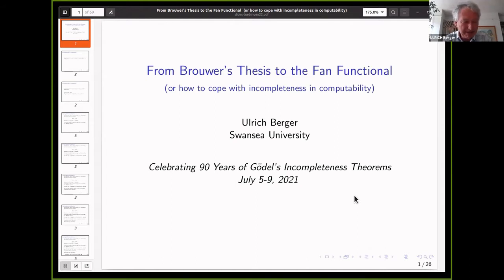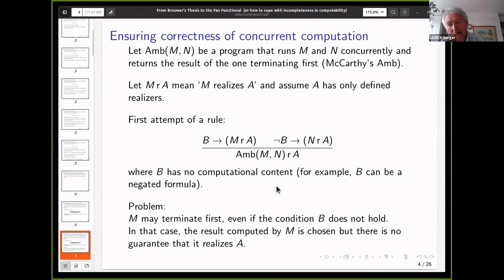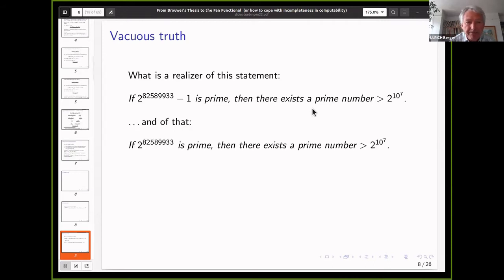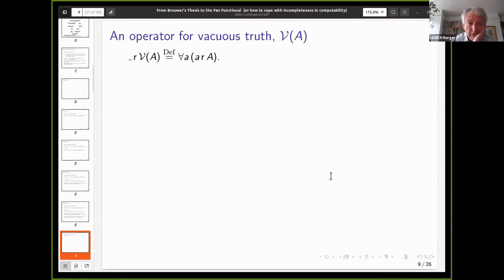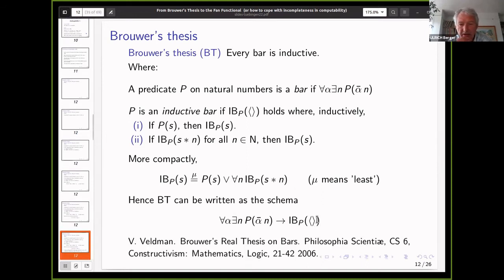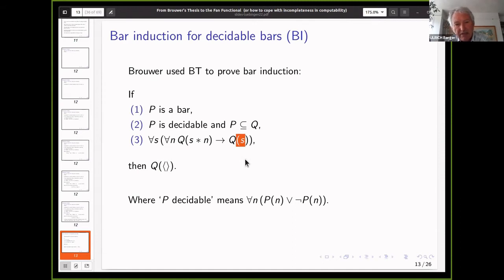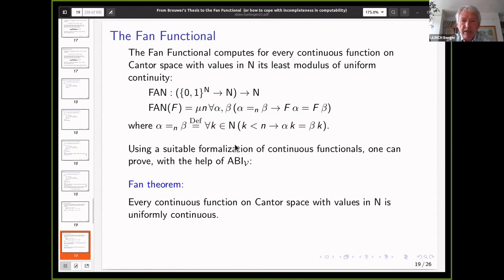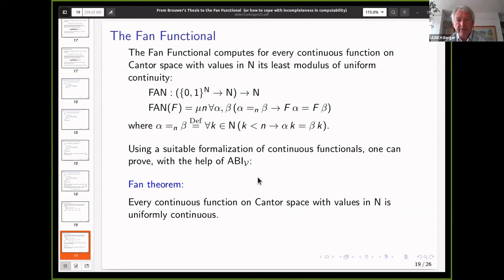Ulrich Berger - From Brouwer's Thesis to the Fan Functional (Gödel Conference)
This talk is part of the "Celebrating 90 Years of Gödel's Incompleteness Theorems" conference, organized by the Carl-Friedrich-von-Weizsäcker Center, the Kurt Gödel Society and the ERC-funded project Gödel Enigma.

Divided into nine workshops, Berger's talk was part of the "Computation in Face of Incompleteness" section.